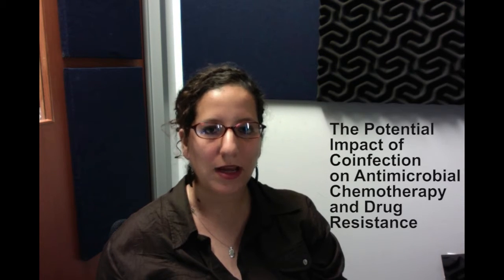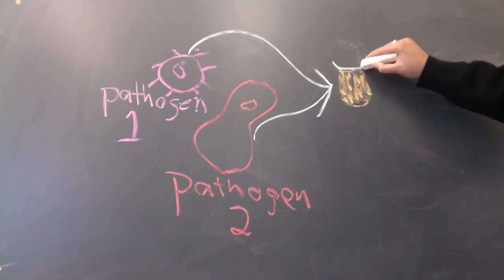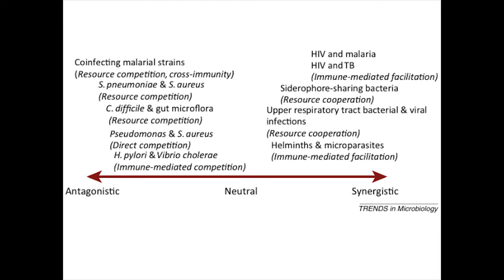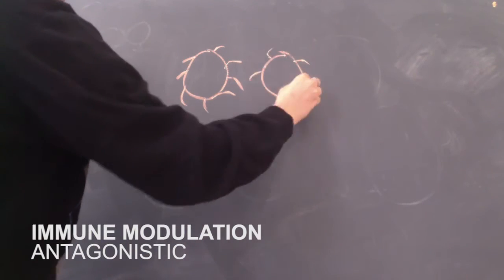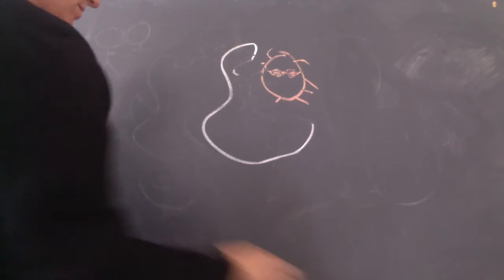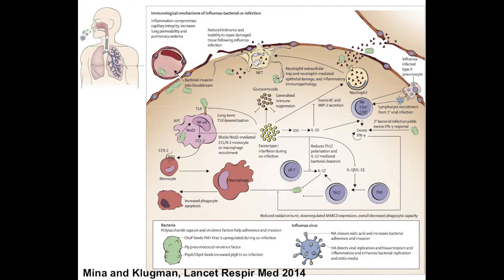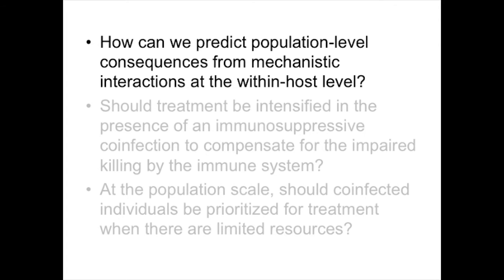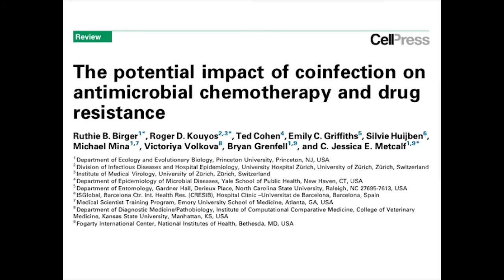The potential impact of coinfection on antimicrobial chemotherapy and drug resistance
Featuring Ruthie Birger (Department of Ecology and Evolutionary Biology, Princeton University).

Ruthie B. Birger, R.B., Kouyos, R.D., Cohen, T., Griffiths, E.C., Huijben, S., Mina, M.J., Volkova, V., Grenfell, B., and Metcalf, C.J.E.  (2015). The potential impact of coinfection on antimicrobial chemotherapy and drug resistance. Trends in Microbiology. 23.